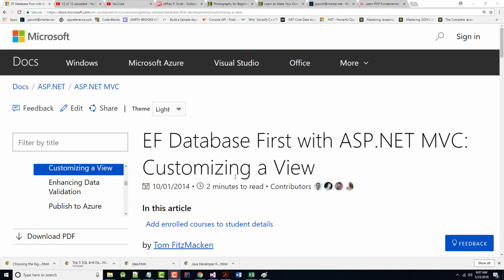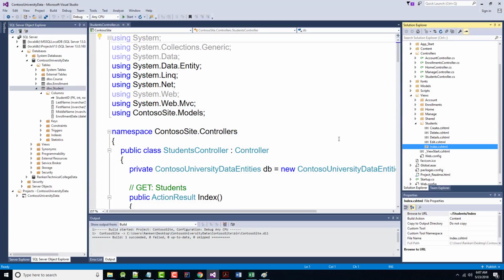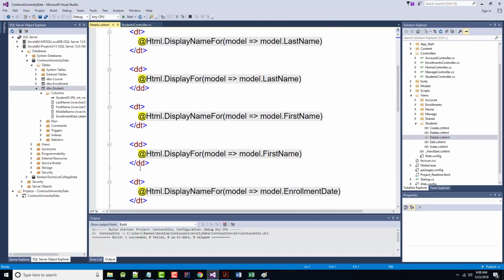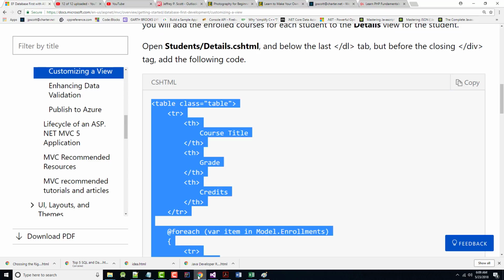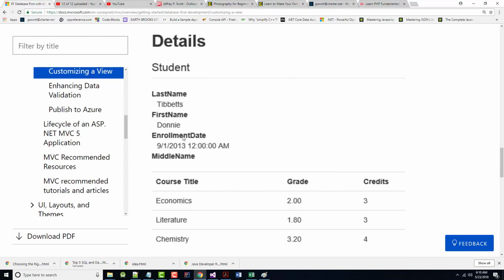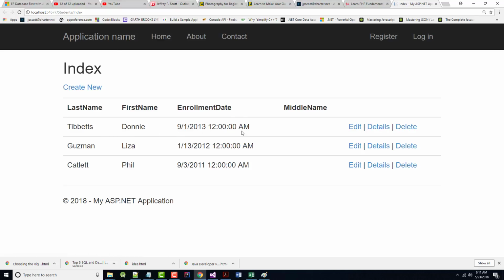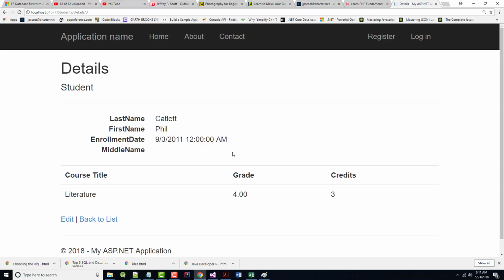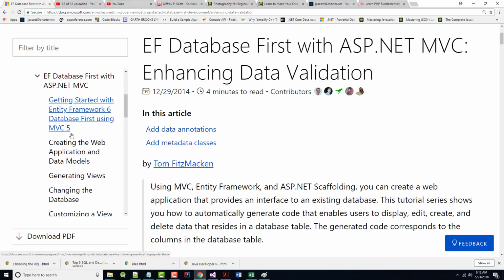AWD1111 - Getting Started with EF6 Using MVC5 - Part05